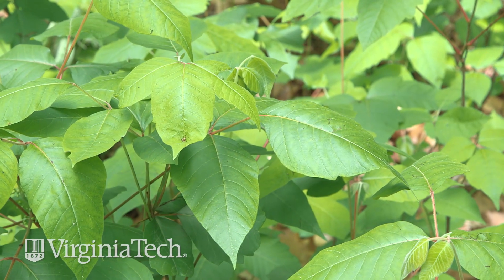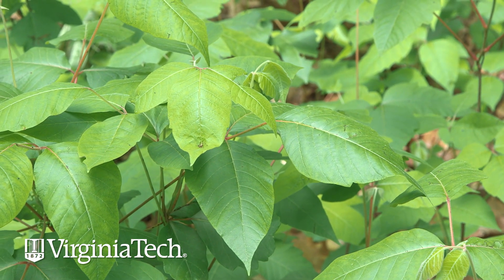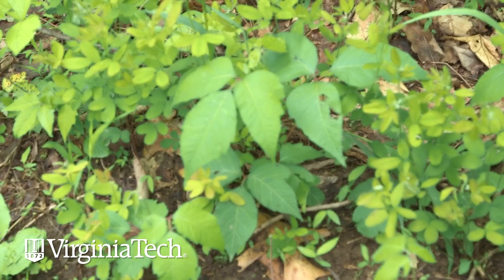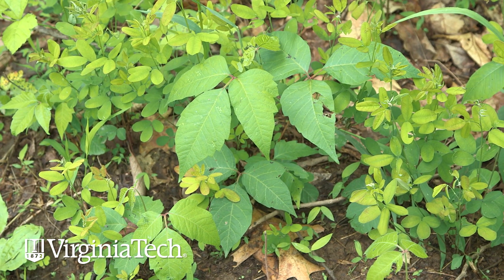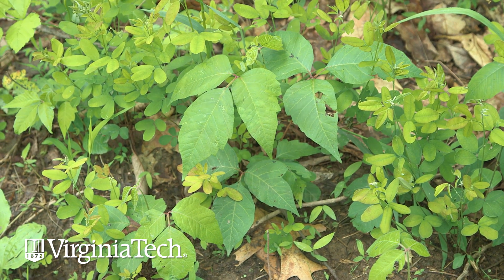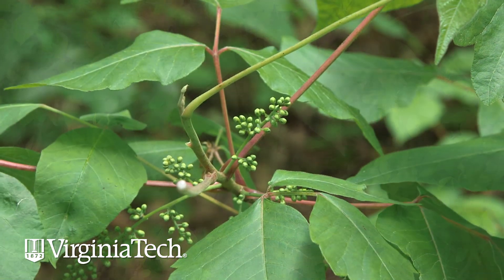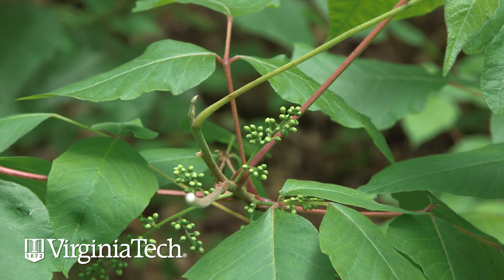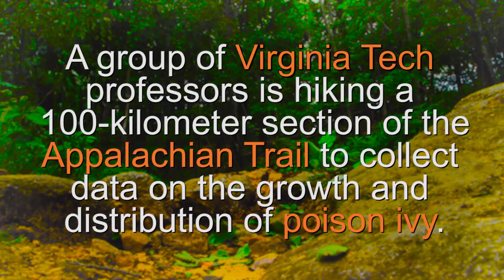So just how does poison ivy grow anyway?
In many ways it's a familiar stranger. We've all seen it. We're all told, "leaves of three, let it be." And that's all very sensible. But beyond that, there's actually remarkably little specific scientific information about poison ivy. A team of Virginia Tech researchers are hiking the Appalachian Trail to try and change that.